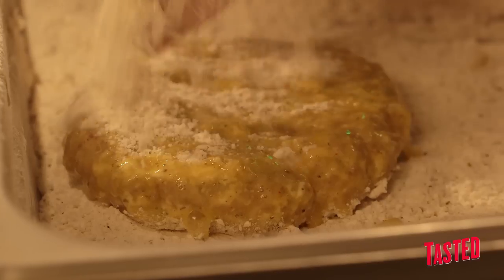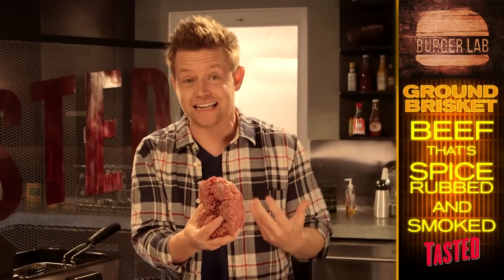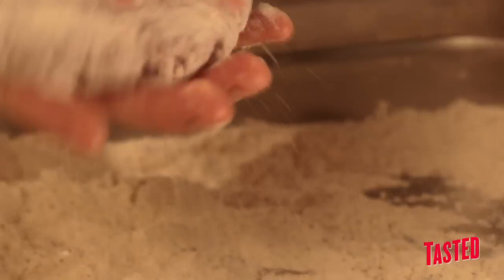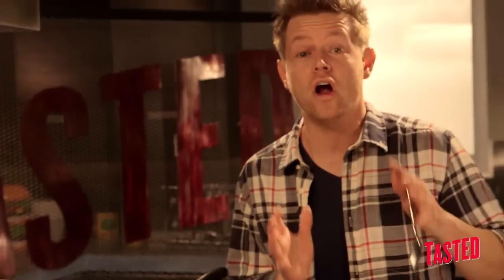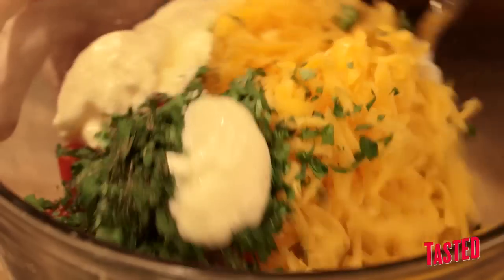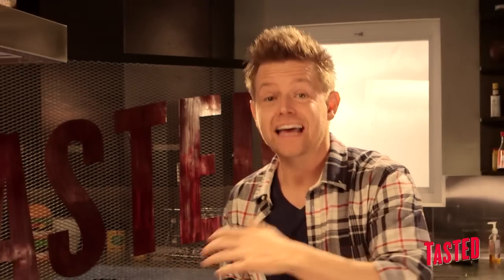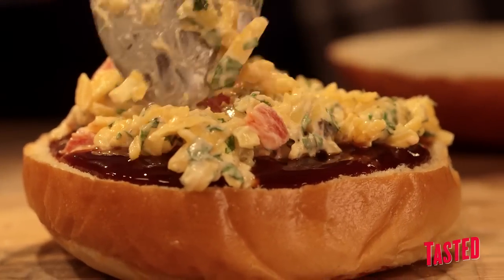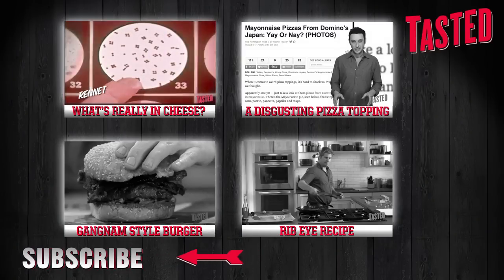Down South Country-Fried Burger Recipe - Burger Lab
Top Chef Richard Blais looks to the South for his inspiration in this week's episode!

This week Richard gets inspiration from good, old American Southern cooking for his Country-Fried Burger. Combining sweet tea barbecue sauce and homemade pimento cheese, all served on a soft brioche bun, this unique recipe takes the Southern classic, country-fried steak, and gives it the burger treatment. Combining the crispy goodness of fried chicken with the richness of a beef burger, this recipe is an explosive flavor bomb.

Check out the episode to see Richard lay out tons of tips and tricks for you to easily pull off this amazing burger recipe at your next party or backyard cookout. Also, you've been asking for it, so here at Tasted.com we've decided that it's finally time for Richard to use one of his signature Top Chef and Top Chef All Stars Blais kitchen tricks -- liquid nitrogen! Check out the episode to see Richard's crazy antics and the mouthwatering result.

Throughout the run of the series, we'll be choosing subscribers at random to receive free stuff: T-shirts, the Burger Lab cutting board, and Blais' new cookbook!

Top Chef All-Stars winner, Richard Blais is taking over the interwebs to bring you the most insanely over-the-top awesome BURGER recipes you could ever imagine! As an owner and chef of the Flip Burger Boutique franchise, Blais is a hamburger legend. Get ready 'cause you'll be grilling, griddling, basting, barbecuing, frying, melting, layering, saucing, and "bunning" your way to burger heaven in no time. Are you man enough to handle the juicy, gooey, goodness of a Burger Lab creation?

Richard is also the author of "Try This at Home: Recipes from My Head to Your Plate" Available

T-shirts by TastyCotton